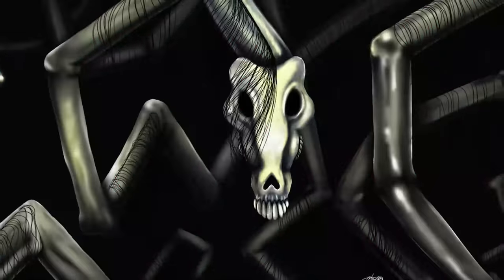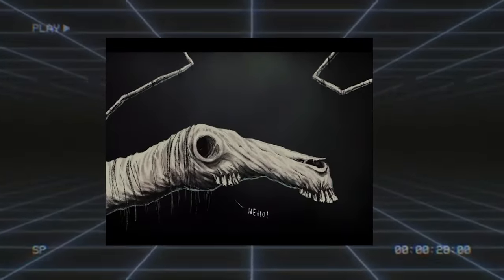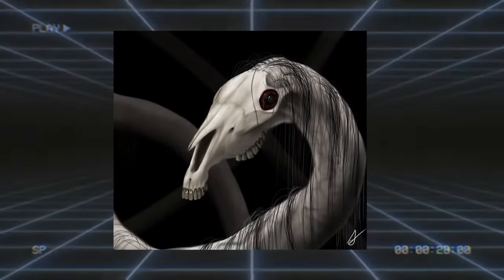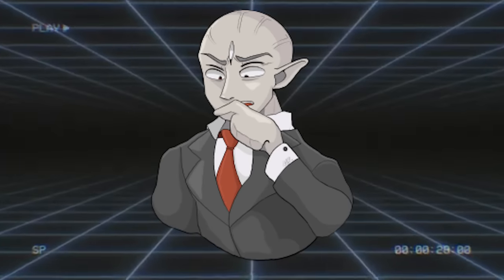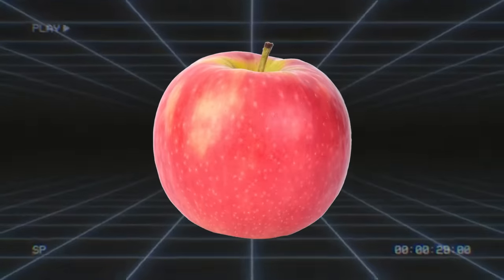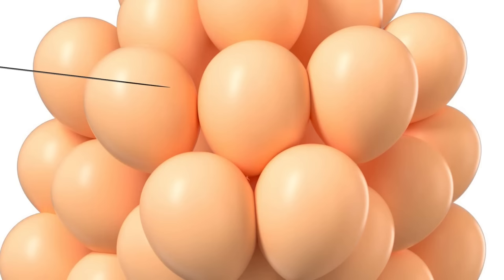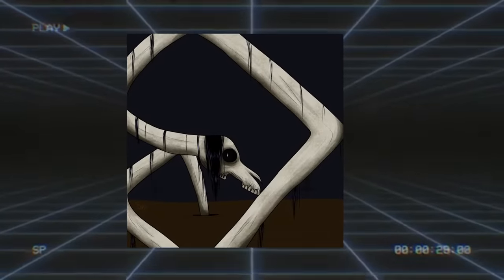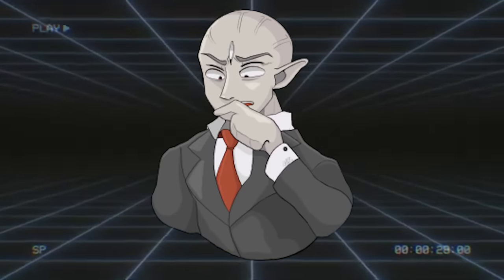The FULL History & Biology of the Long Horse...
Today I explain the LONG HORSE from Trevor Henderson' creatures list, hope you like
Long Horse info & image gallery credit:

trevor henderson, long horse trevor henderson, long horse, Long horse explained, long horse lore, long horse creature, trevor henderson creatures, cartoon cat, siren head